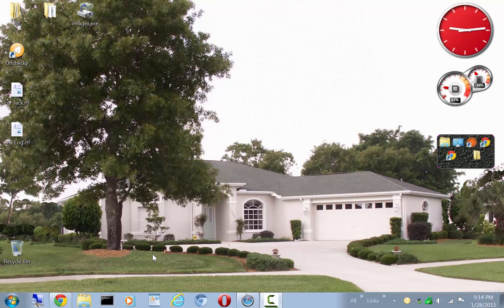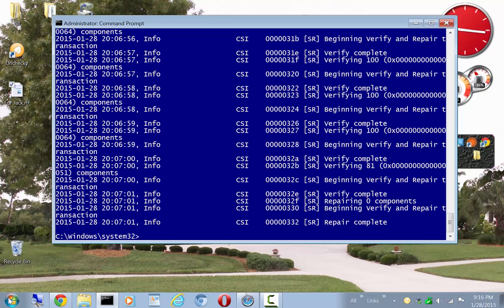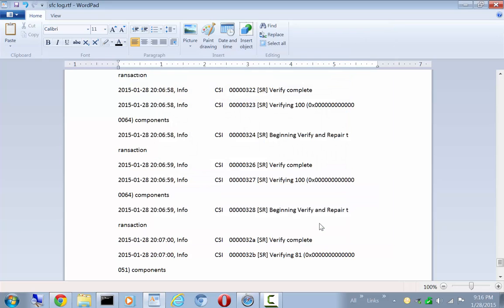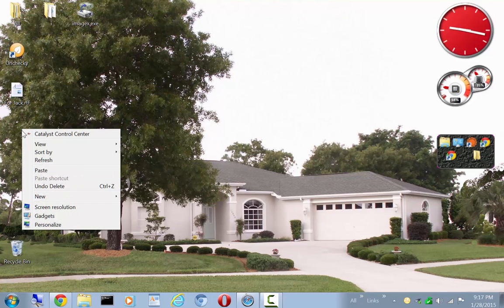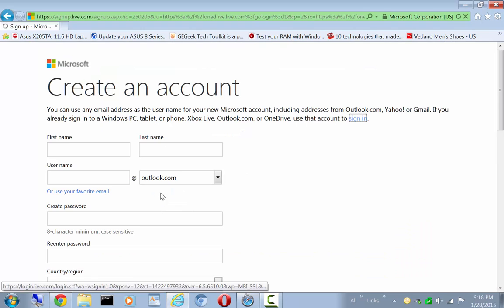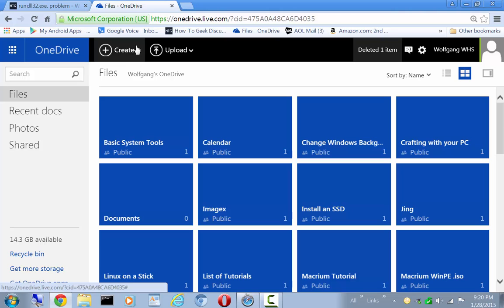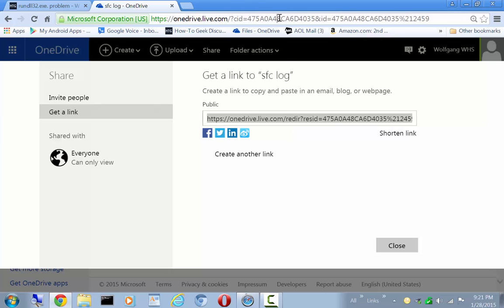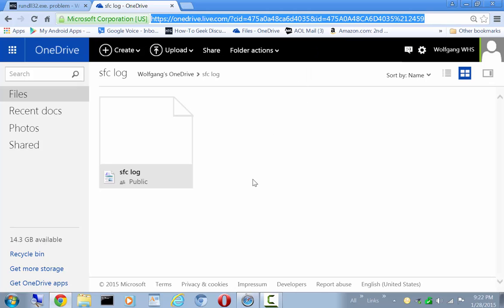SFC Log V2